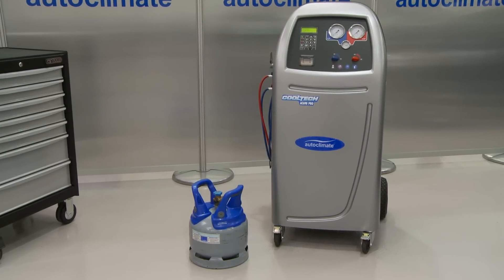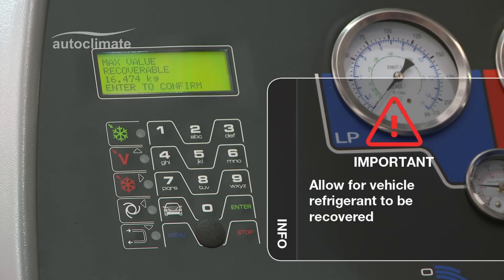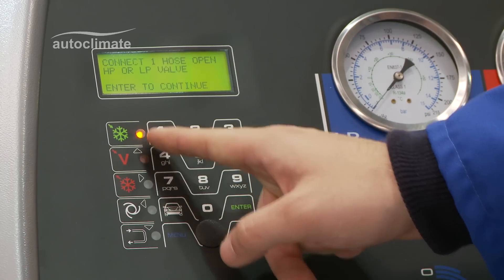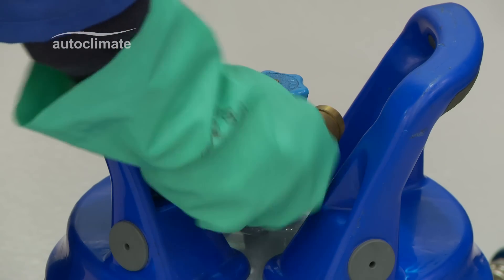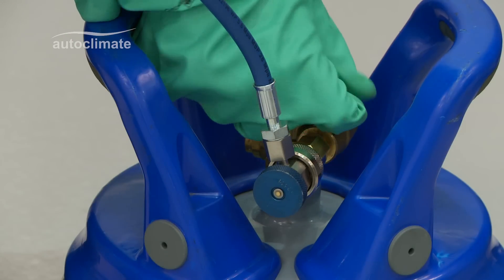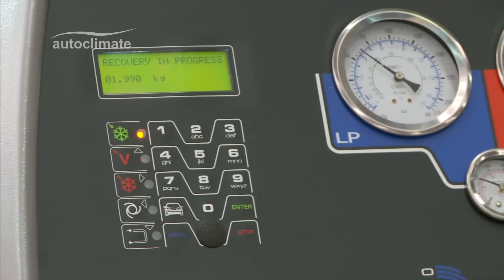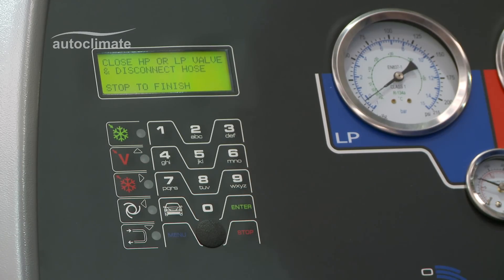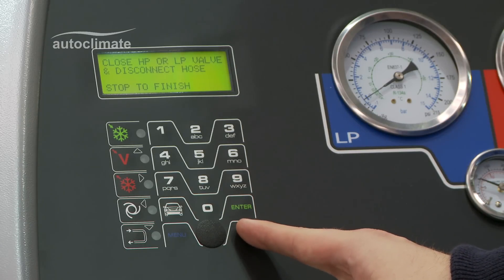Robinair AC690 Pro - Tank Filling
Demonstrates how to fill the internal storage tank with R134a refrigerant on a Robinair AC690 Pro RMS